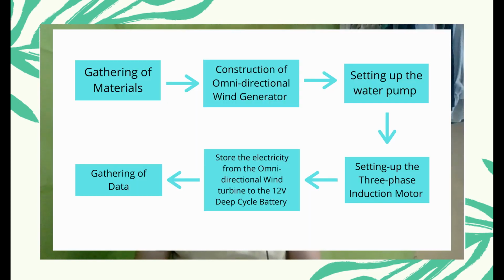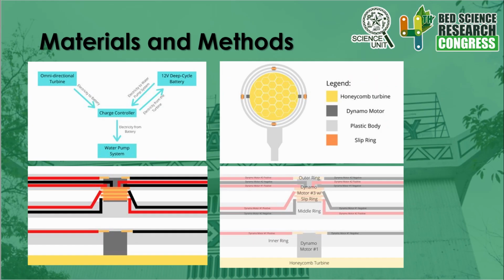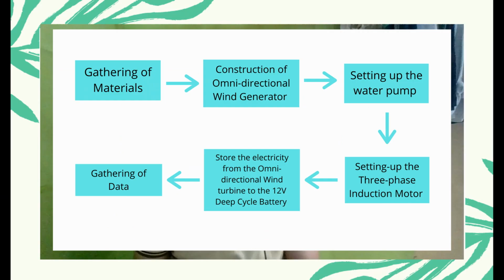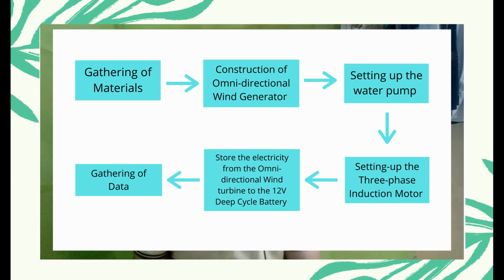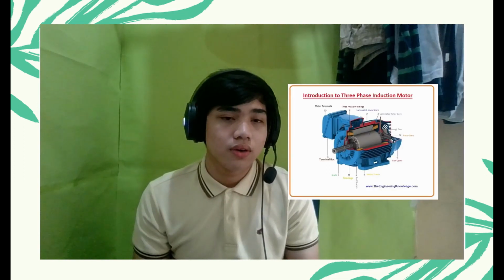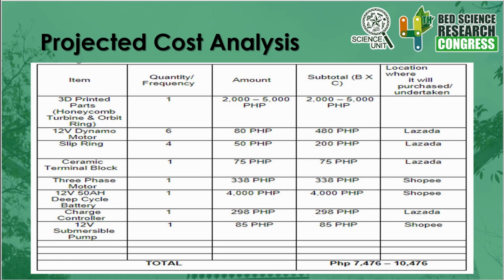A5 SIP Research Proposal | Omni-directional Wind Turbine